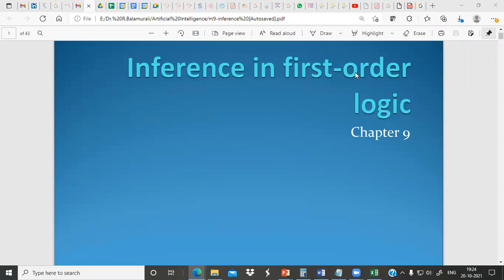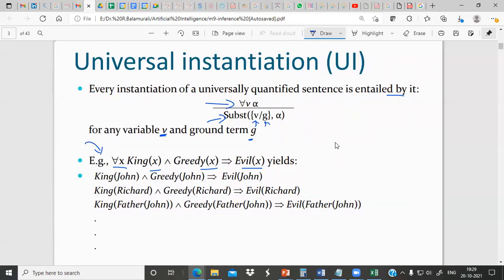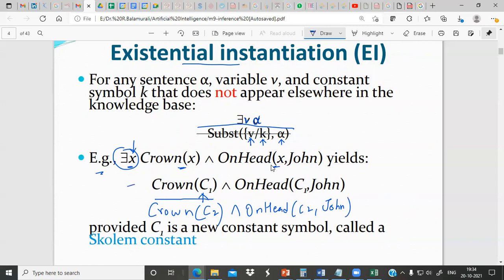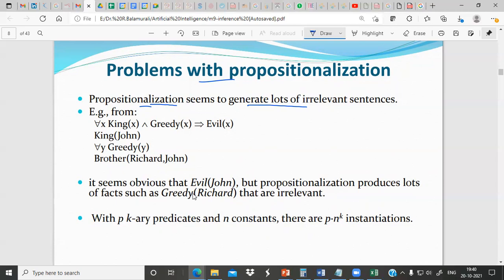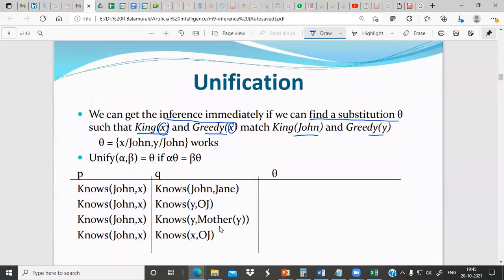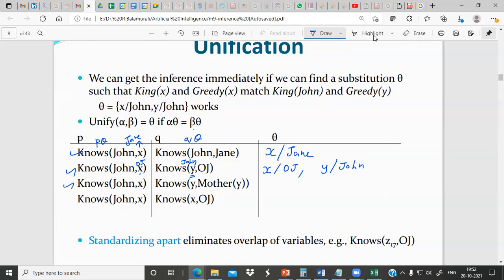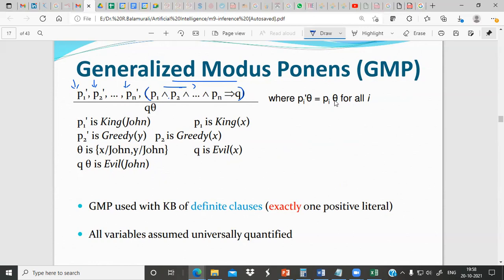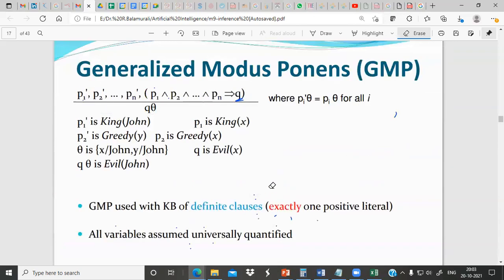AI Lecture 28